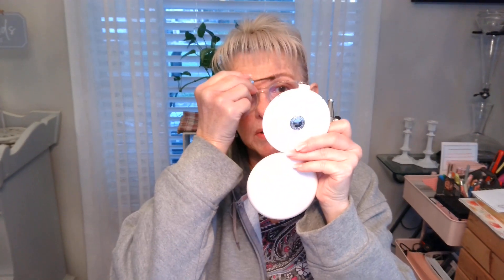I took your advice and tried new brow products and WOW!! You were so right.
Morning on this Thursday!  Hope your week is good and productive.  I was sent some comments about trying the Benefit brow system and so I have tried and it you were all so right.  I don't like change but I must say I love the look and it was so easy!  Thank you for encouraging me to make a change.

Join me for makeup makeovers, skin care consultation and so much more

AGE IS JUST A NUMBER AND YOU ARE NEVER TOO YOUNG OR OLD TO CHANCE YOUR DREAMS.